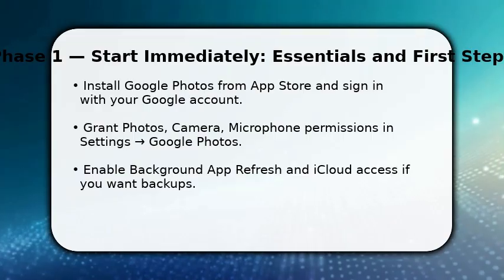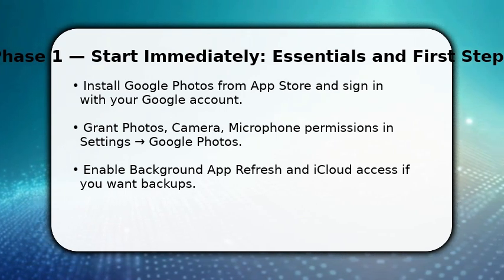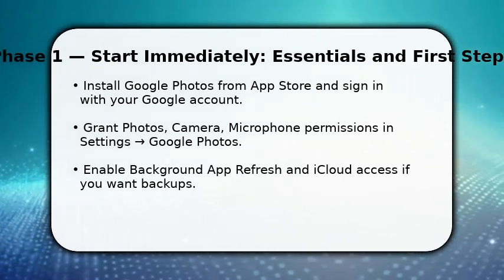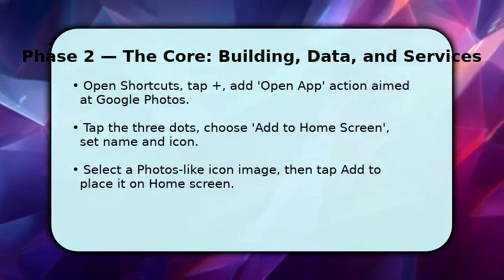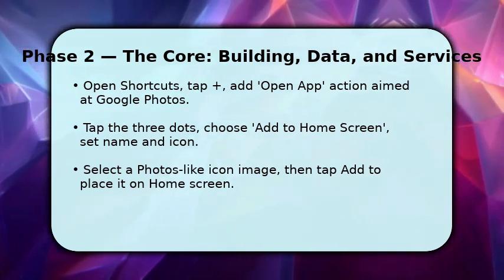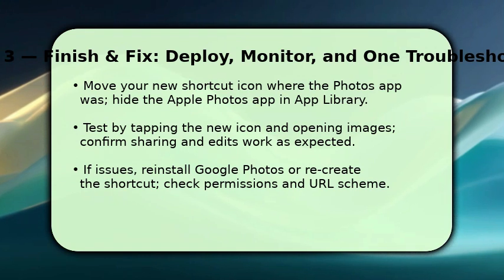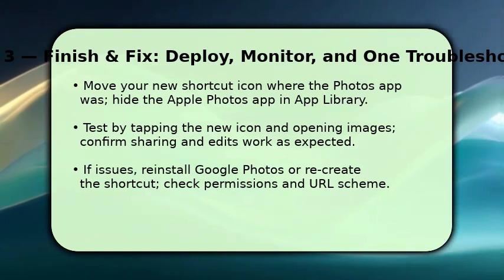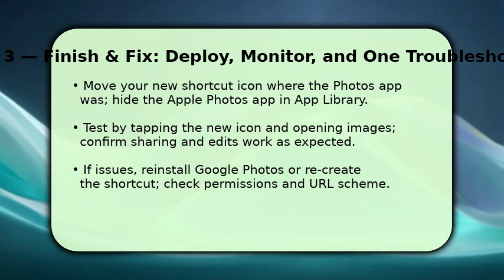How to Make Google Photos Default Gallery App on Iphone (easy Method)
How to Make Google Photos Default Gallery App on Iphone (easy Method) | 🔒 Surfshark VPN Deal — Stay private and secure. $1.99/mo + 3 Months Free ▸

Learn the simple steps to set Google Photos as your default gallery on iPhone. This quick guide walks you through changing settings and enjoying a seamless transition into organizing, sharing, and viewing photos directly from this popular cloud service.